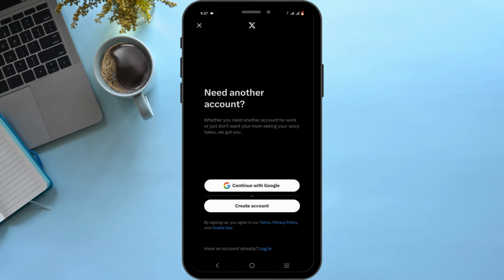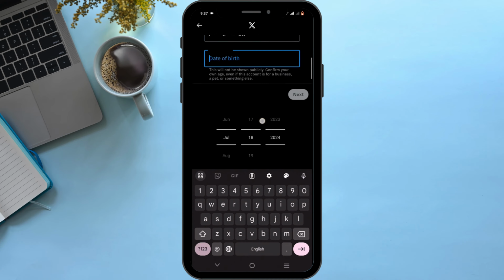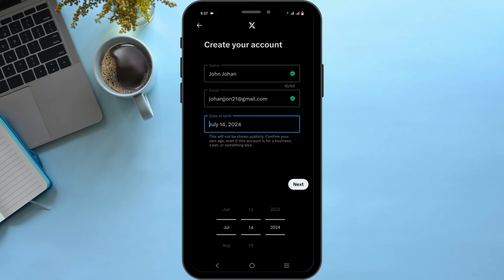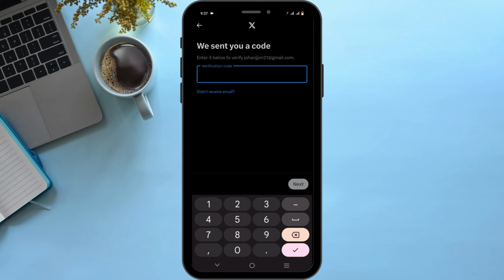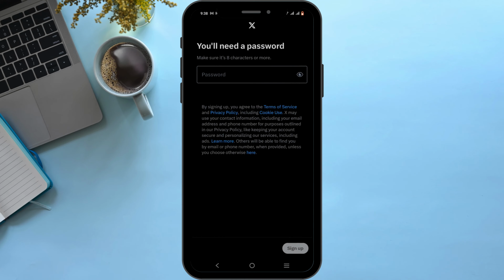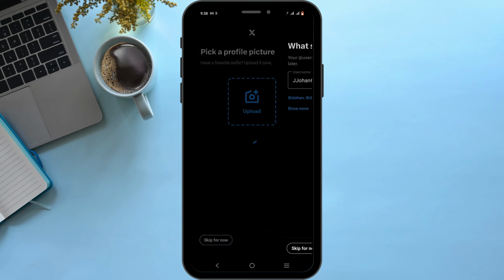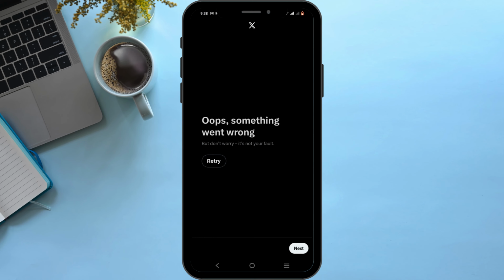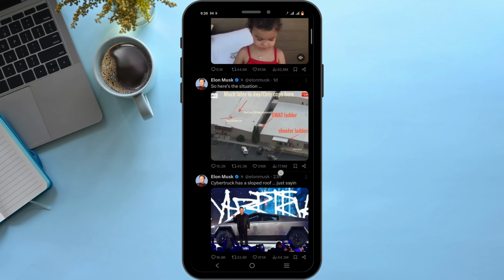How To Create a Twitter Account 2026 | Twitter X Sign Up Guide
Ready to create a Twitter or X account and make it private in 2026? This guide provides step-by-step instructions on how to set up your Twitter account and adjust your privacy settings. Follow this straightforward process to establish and secure your online presence.

In this tutorial:
0:00 - Introduction
0:15 - How To Create a Twitter Account 2026

Learn how to effortlessly create a Twitter account and make it private in 2026 with this straightforward guide. This video covers the entire setup process, ensuring you can customize your privacy settings to protect your tweets and personal information.

Create and secure your Twitter account with ease by following this guide in 2026!